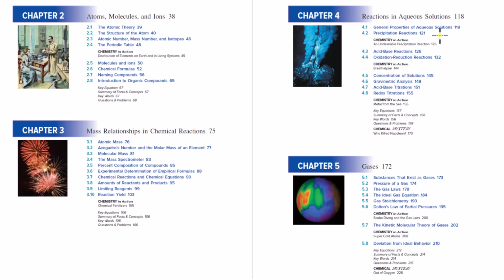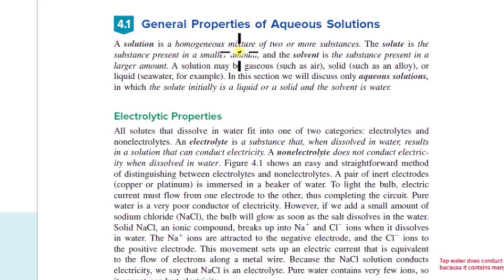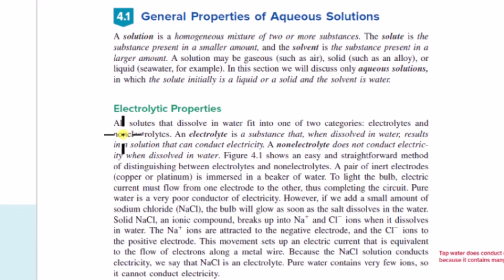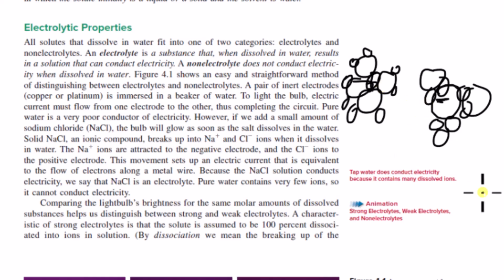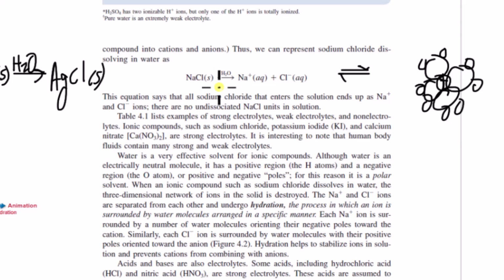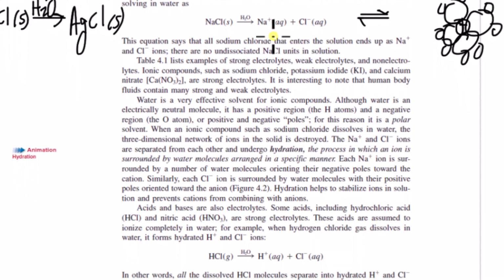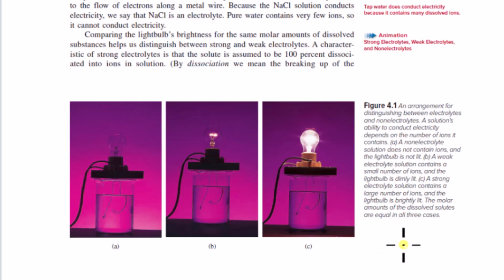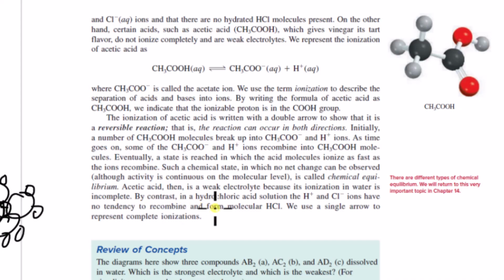General Properties of Aqueous Solutions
In this video, we discuss general properties of aqueous solutions including the meaning of aqueous solutions and what constitutes a nonelectrolyte, weak electrolyte, and strong electrolyte.